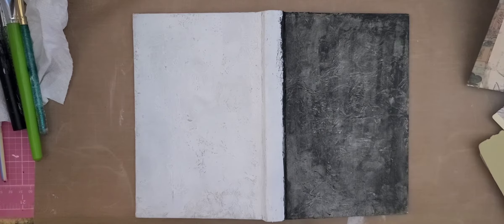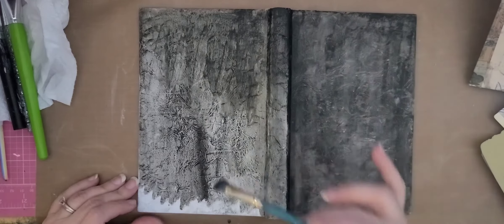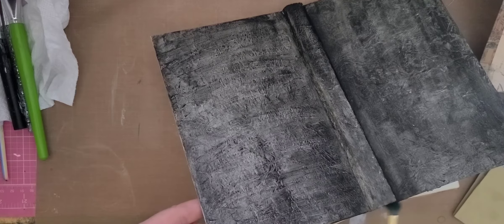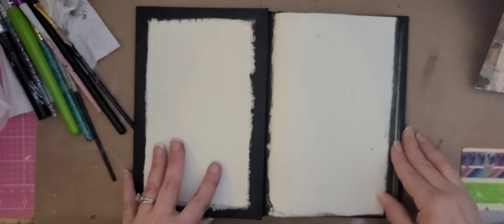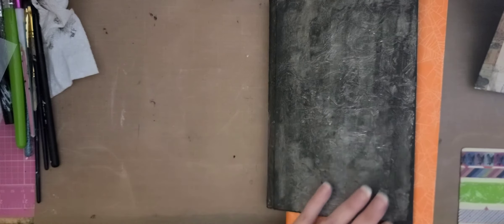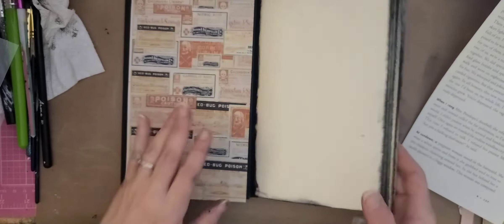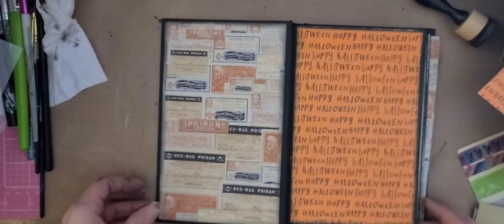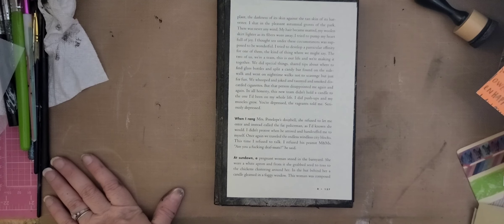Altered book Halloween journal Part 2- painting the cover and choosing papers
Join me while I craft and work on my altered book Halloween journal.  Today we will paint the cover and choose out papers for the inside.
Thank you to all my subscribers for following me on this journey.  Enjoy and hugs!